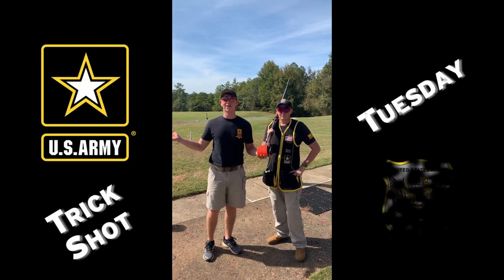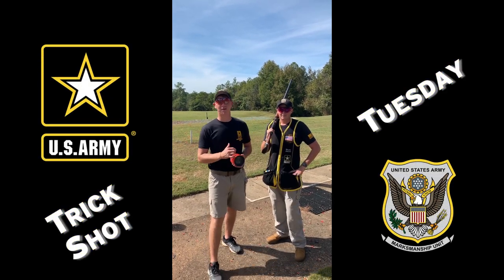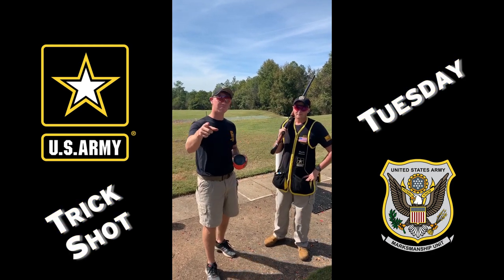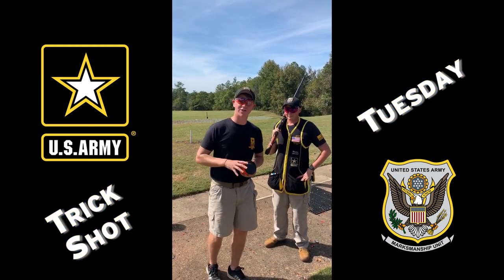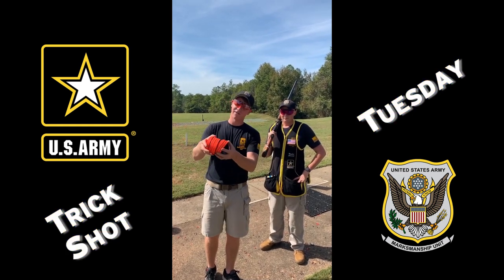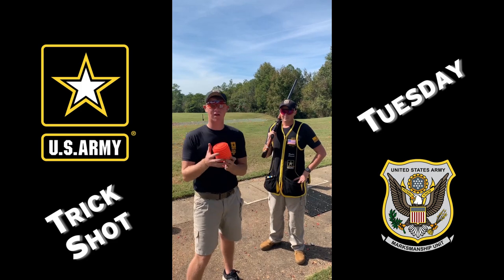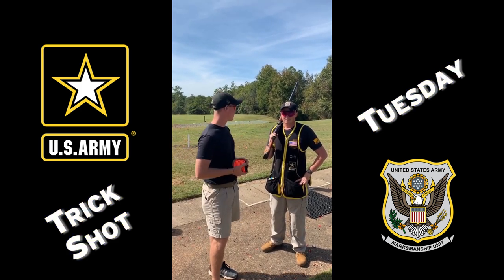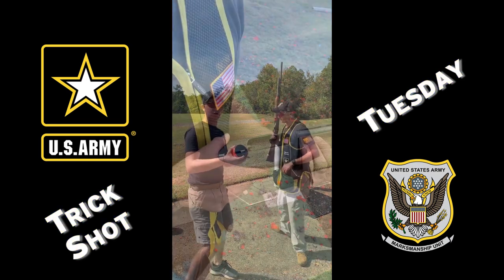Trick Shot Tuesday - 8 Clays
This week, Spc. Christian Elliott and Sgt. Hayden Stewart from the U.S. Army Marksmanship Unit's Shotgun Team take on a challenge request: shoot 8 clays that are thrown in one toss. Challenge accepted!

How do you think they did? Give them some feedback and tag your shooting sports enthusiasts.